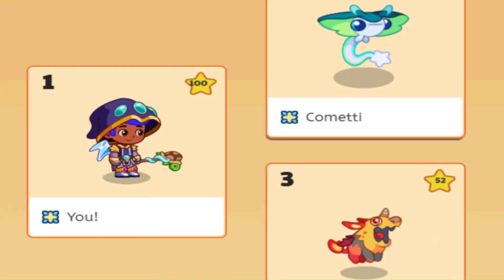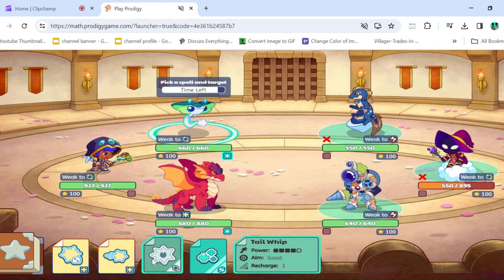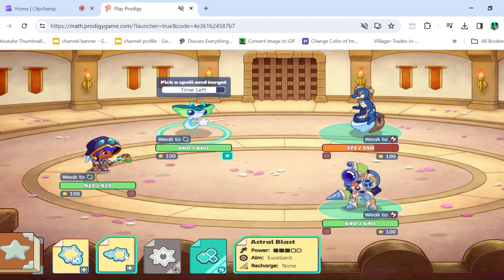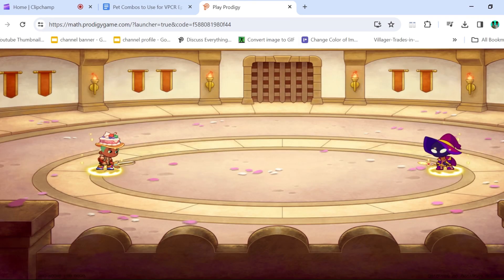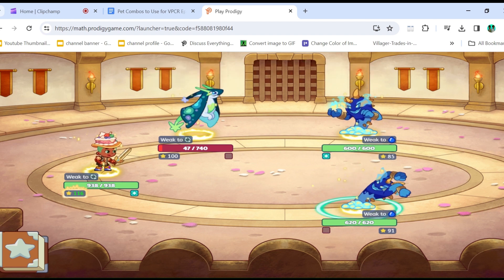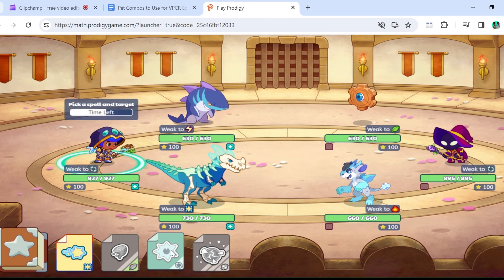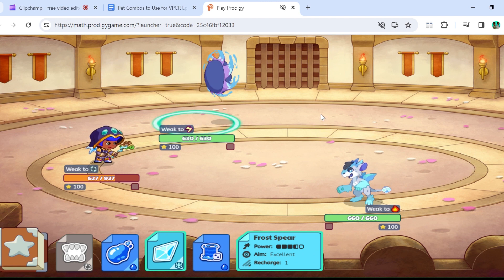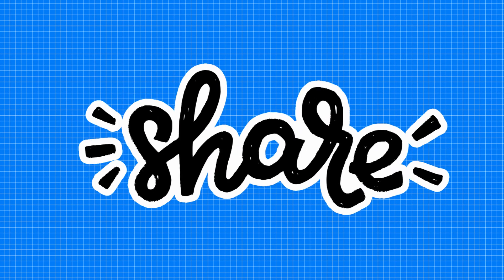He's on a 37-GAME WIN STREAK Using This Combo! | Viewer Pet Combo Reviews #3